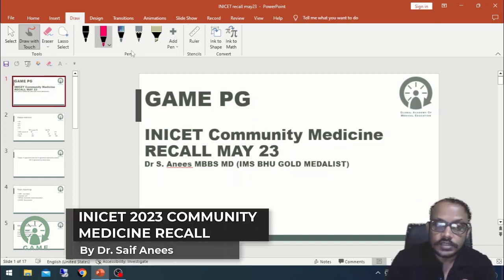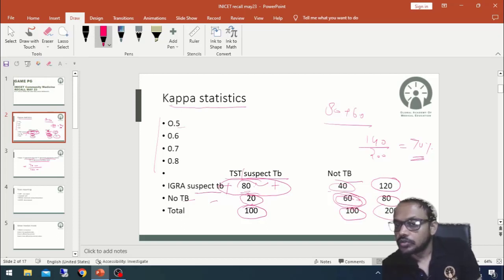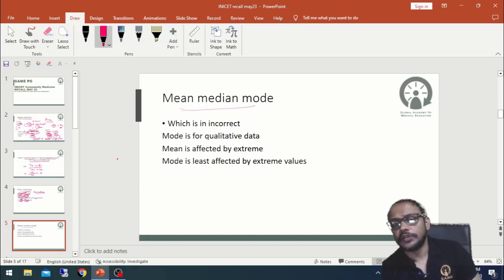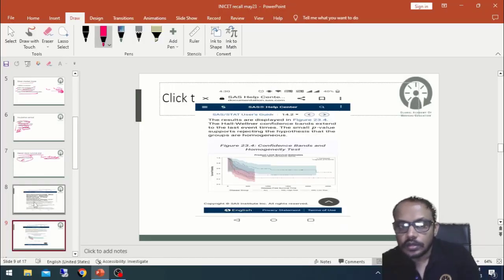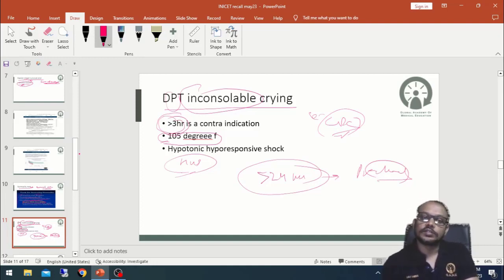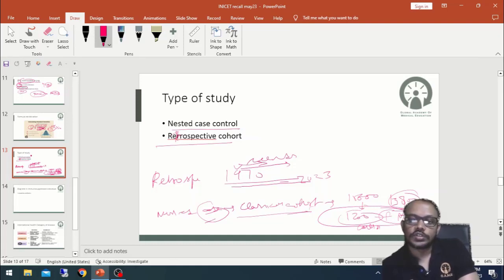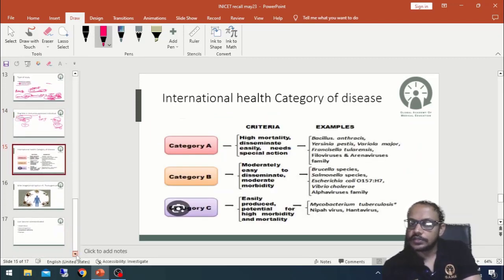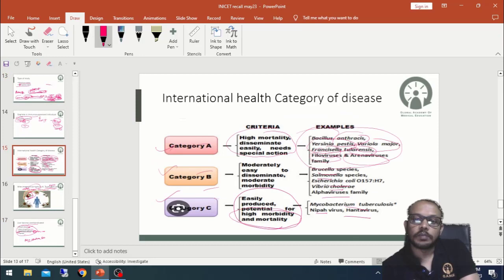INICET 2023 RECALL COMMUNITY MEDICINE | Dr. S. Anees | GAMEPGAPP